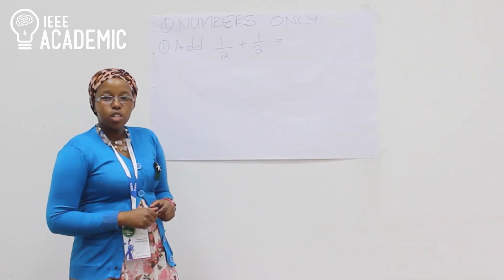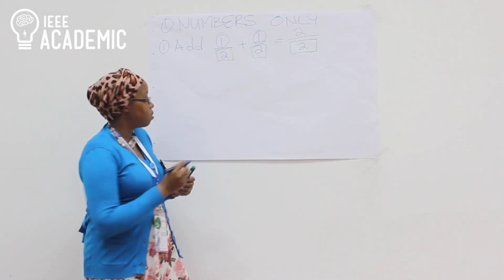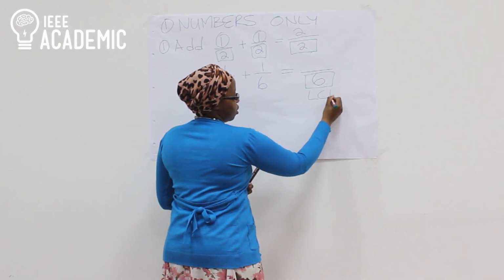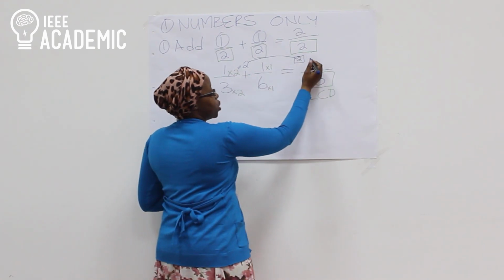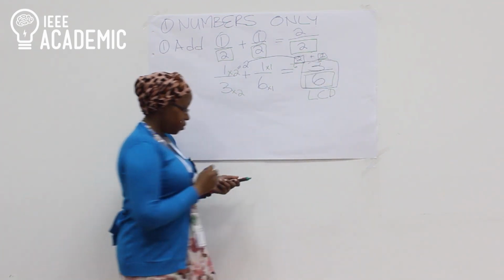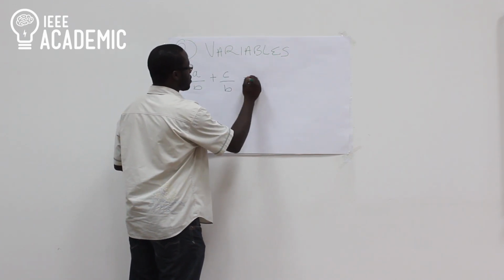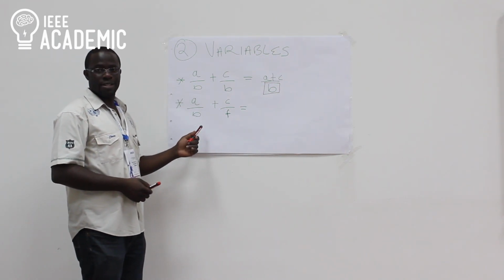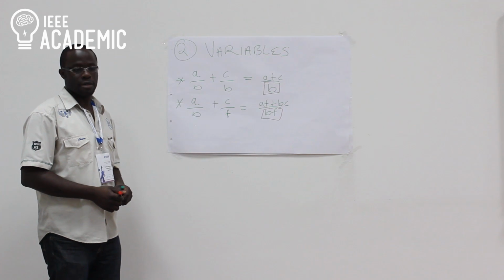Introduction to Fractions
Authors: Lebogang Madise & David Oyedokun
IEEE Academic Pre-University